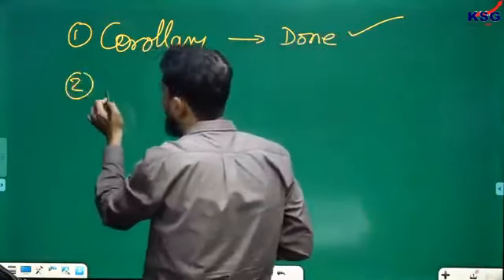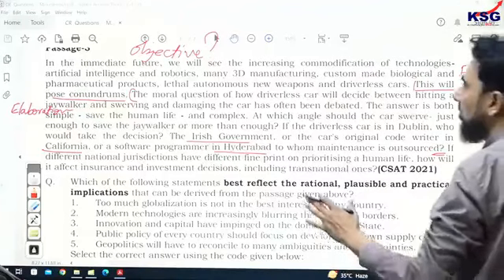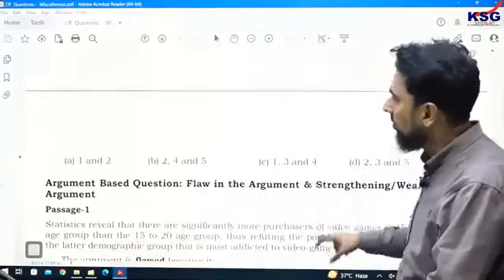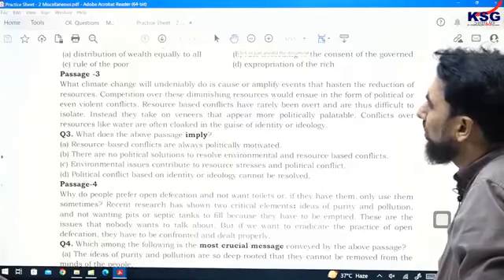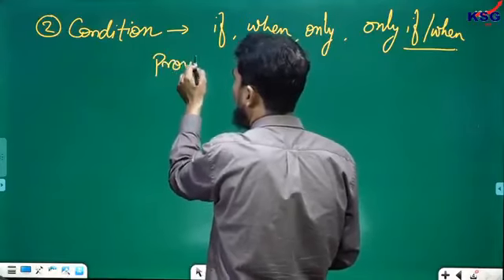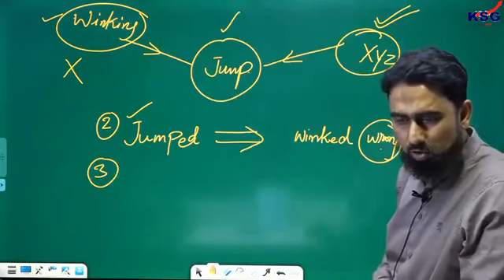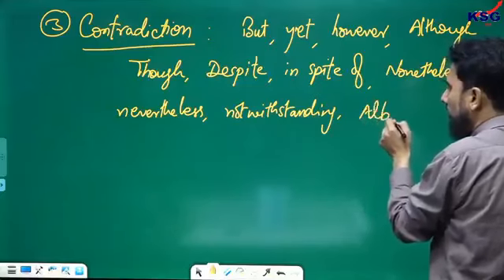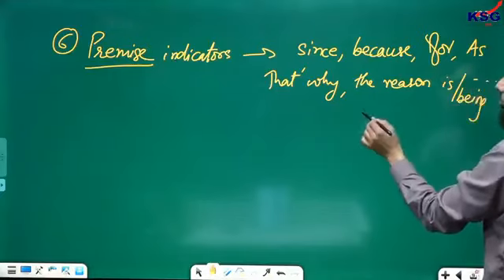CSAT Lecture 3